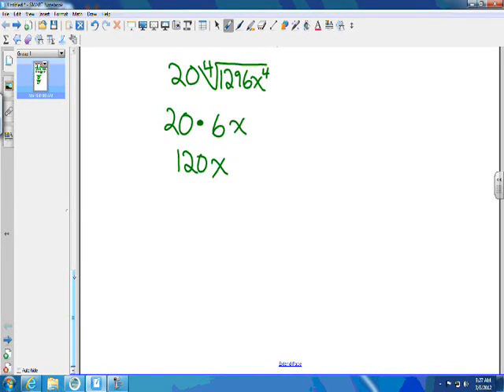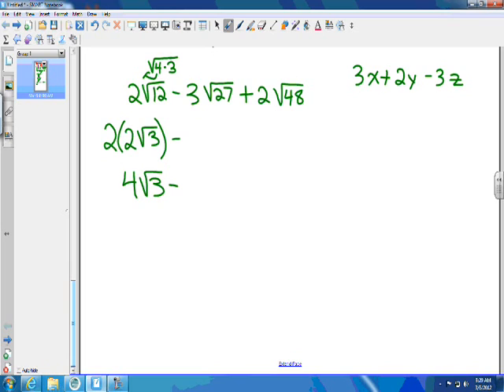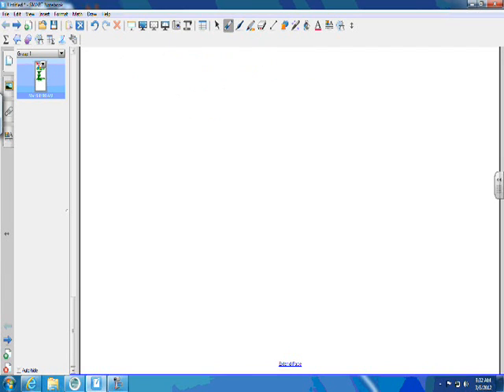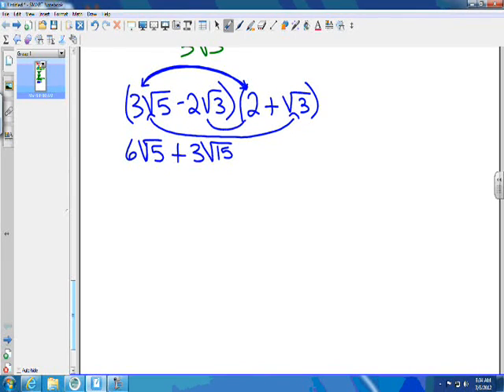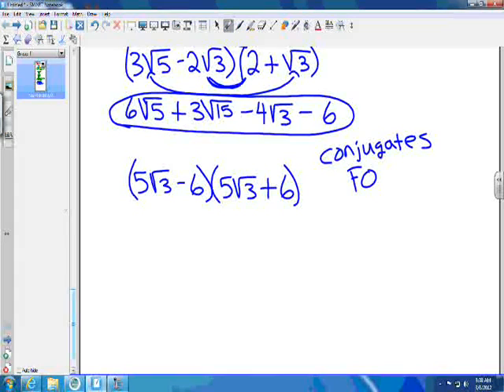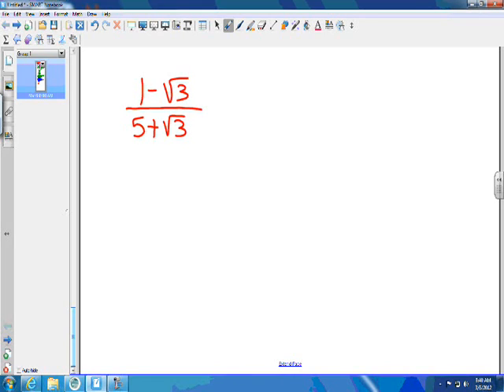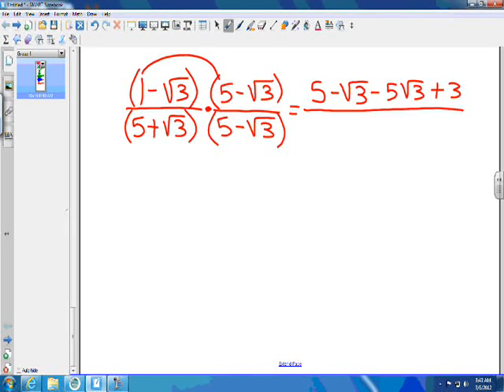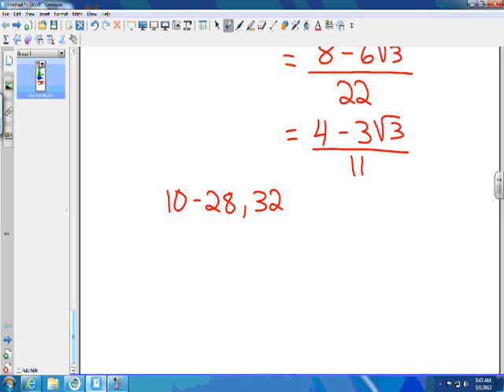Section 7 5 Notes 2